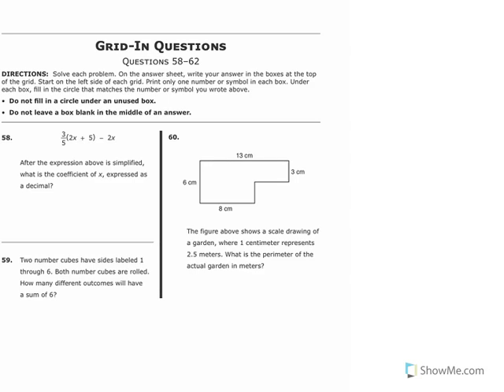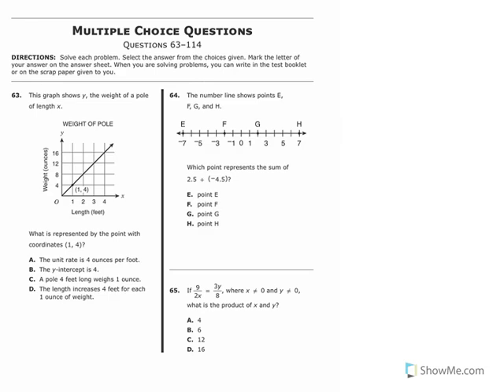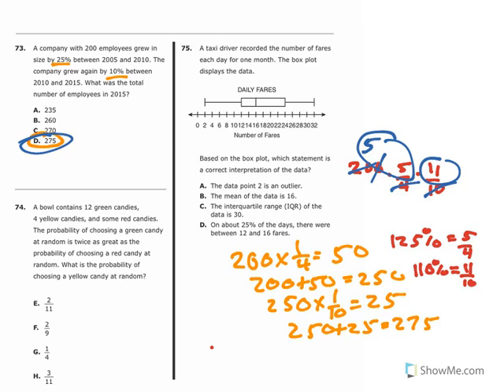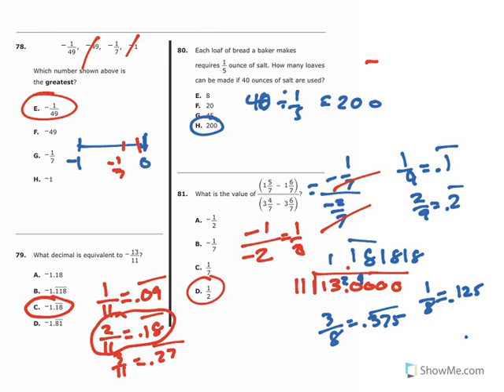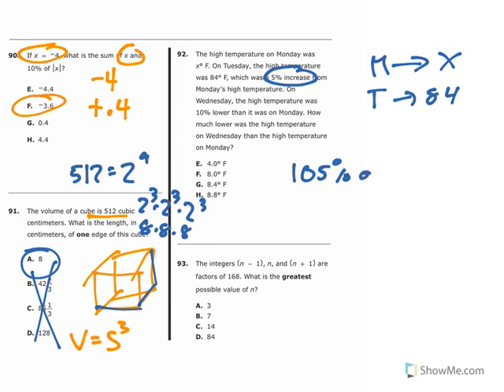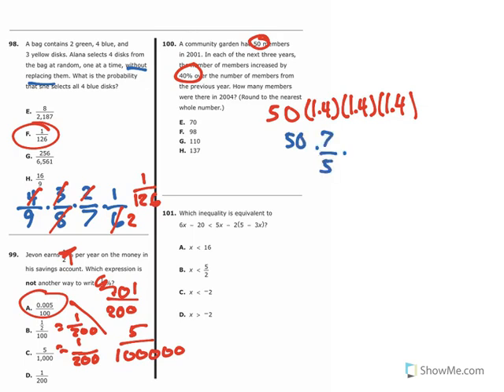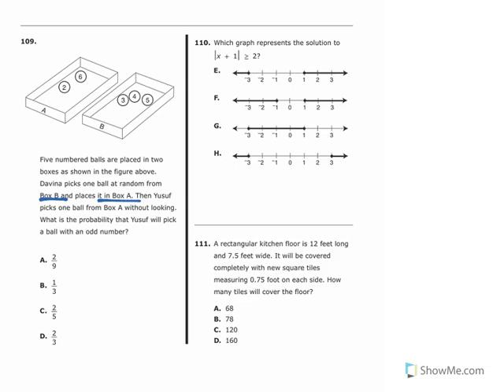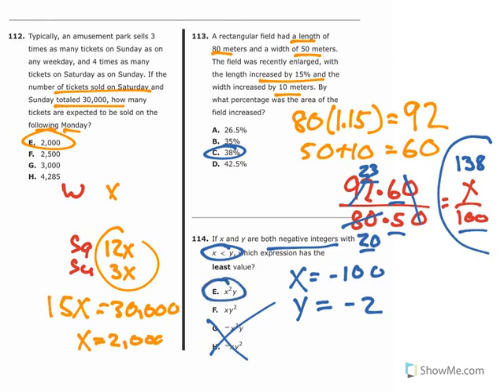SHSAT 2025B Math Practice Test